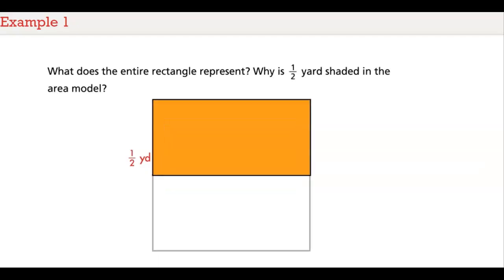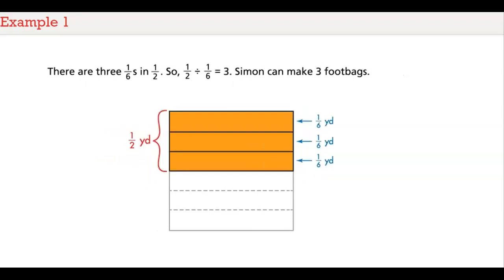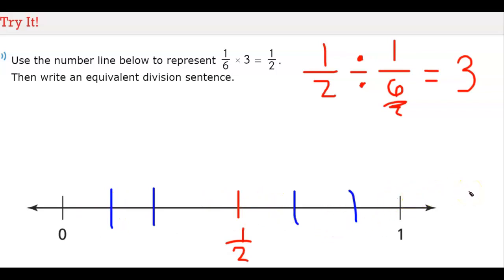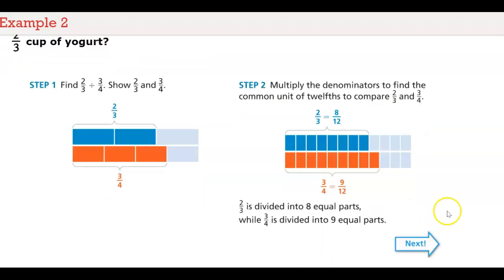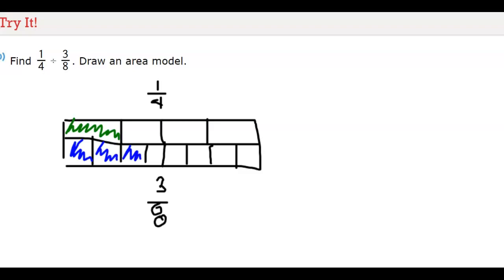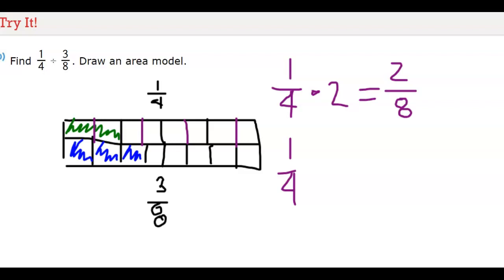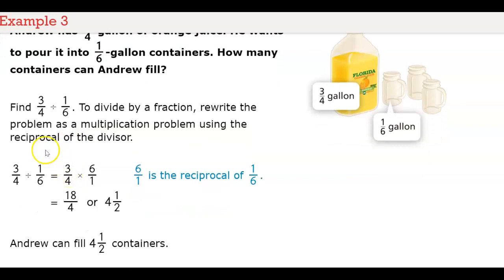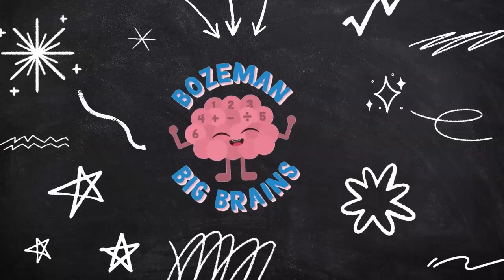1-5 Divide Fractions by Fractions